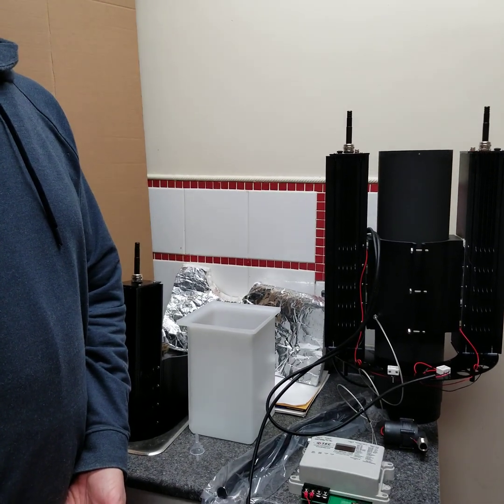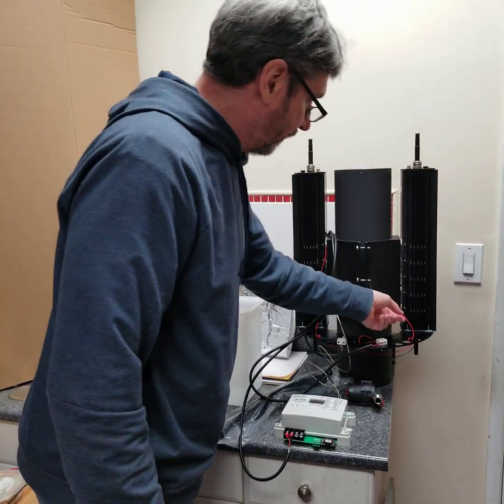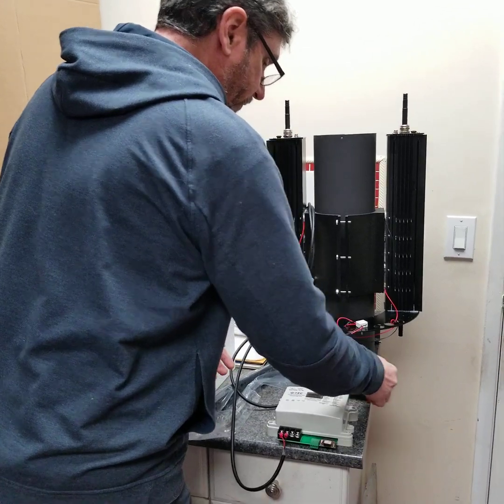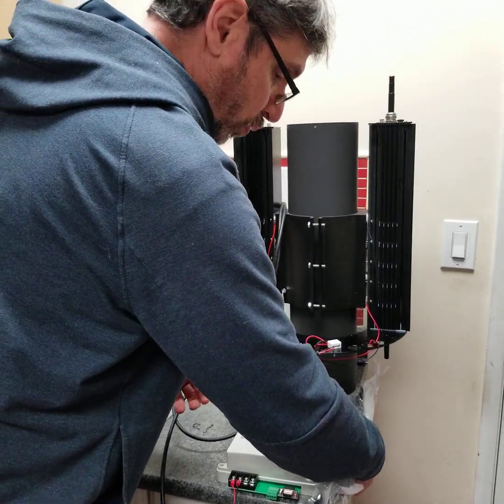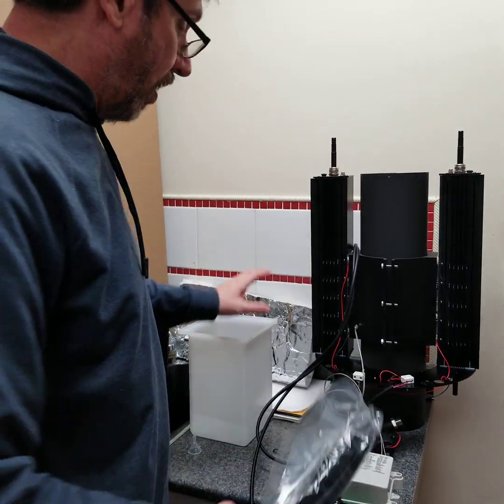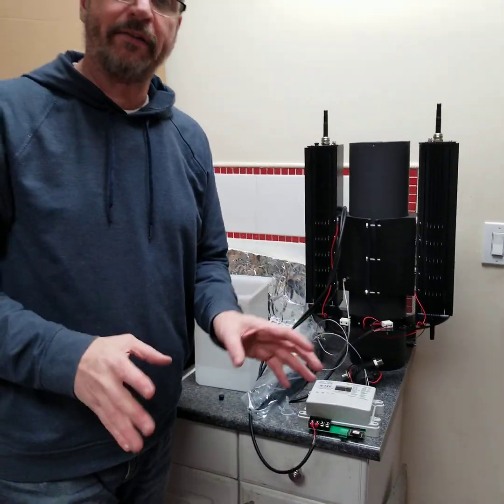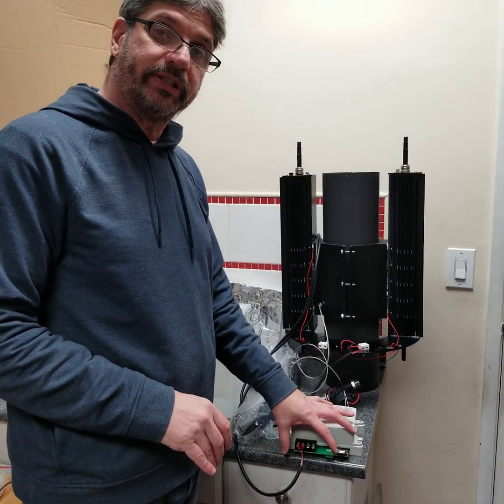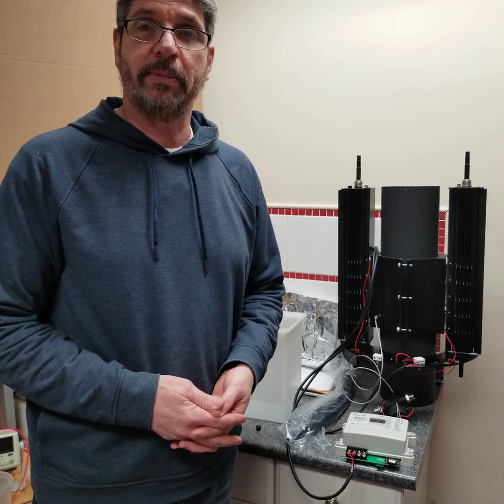Rabbit Ears 100 Watt 12V 24V Thermoelectric wood stove generator Install instructions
The unit is uniquely designed to produce 100 watt nominal power from your wood stove. Expandable to 200 watts nominal power. 100 W Boost Buck TEG charge controller, 12V Pump included in package. PLC functionality, thermocouple, thermister, on /off pump control,  and IoT options. CHP ( Combined heat & power) system Power from gas Dehydrators flue for oil & Gas methane reduction electrification.